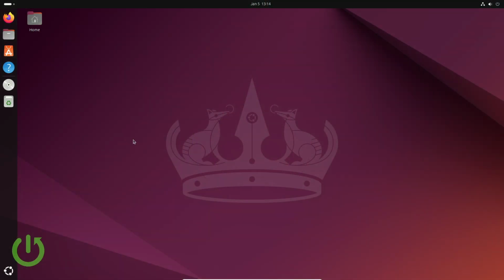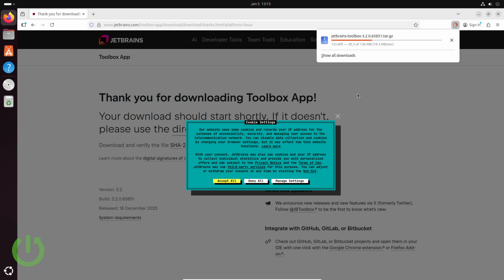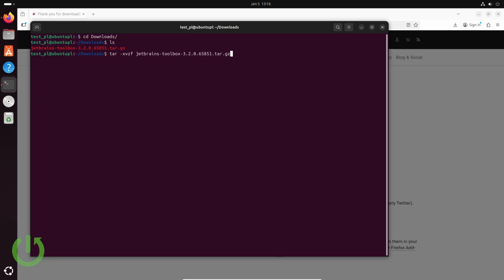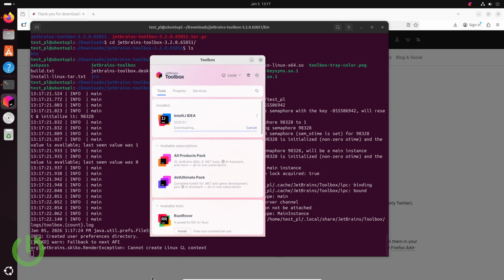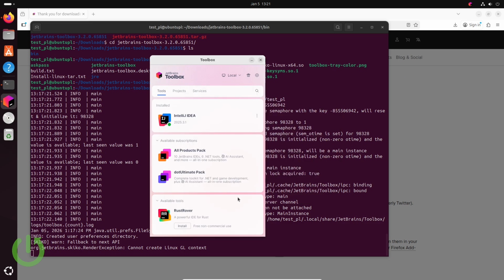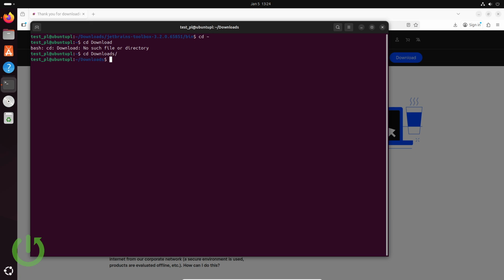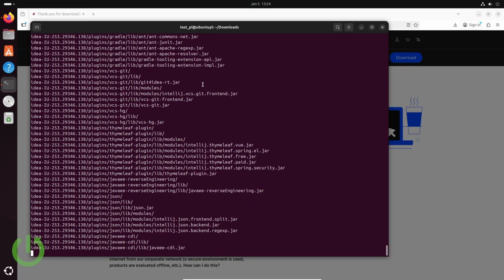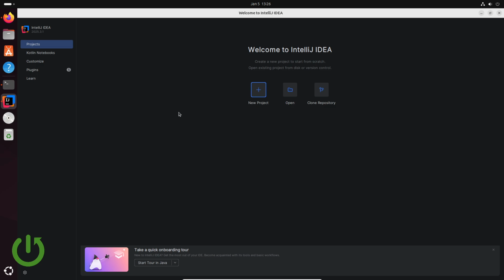JetBrains IntelliJ IDEA – How to Install on Linux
In this video I show two easy ways to install IntelliJ IDEA on Linux using the official JetBrains downloads. First method uses JetBrains Toolbox (easy updates and management) — download the toolbox, extract the tar.gz, run the toolbox binary and install IntelliJ from it. Second method shows the direct download of the full IntelliJ IDEA tar.gz, extracting it and launching the IDEA.sh script. I demonstrate the terminal commands (tar -xvzf, ./JetBrainsToolbox, ./idea.sh), where to find the downloads on jetbrains.com, and how to launch IntelliJ IDEA 2025.3 after installation. Works on Ubuntu, Debian, Fedora and other Linux distributions.

How to install IntelliJ IDEA on Linux using JetBrains Toolbox?
How to install IntelliJ IDEA on Linux without toolbox (direct tar.gz download)?
How to run IntelliJ IDEA on Linux after extracting the tar.gz with IDEA.sh?

0:00 Intro – what we will install
0:11 Two install options explained
0:29 Option 1 – Download JetBrains Toolbox from jetbrains.com
1:31 Extract the toolbox tar.gz (tar -xvzf) and open terminal
2:57 Run the toolbox binary (./JetBrainsToolbox) and open Toolbox
3:32 Install IntelliJ IDEA from Toolbox (click Install)
4:24 IntelliJ IDEA installed and launched via Toolbox
4:57 Option 2 – Download IntelliJ IDEA full tar.gz from jetbrains.com
6:23 Extract the IDEA tar.gz and go to the bin folder
6:56 Run the launcher script (./idea.sh) to start IntelliJ IDEA
7:52 IntelliJ running and final tips / outro